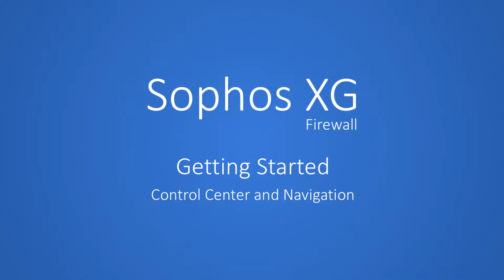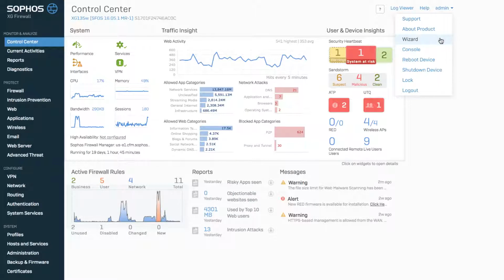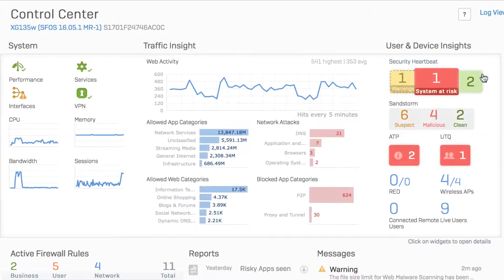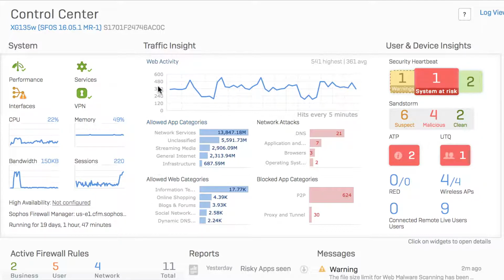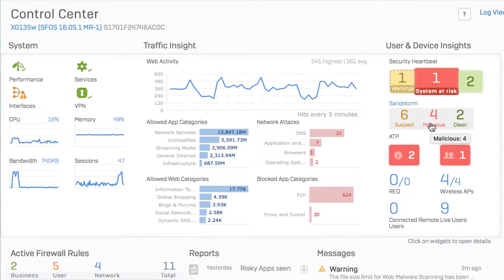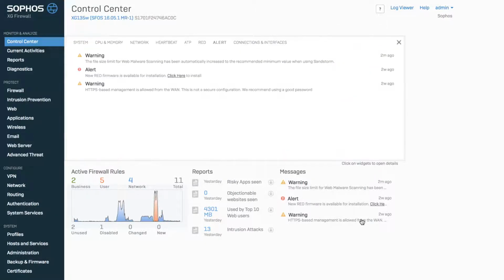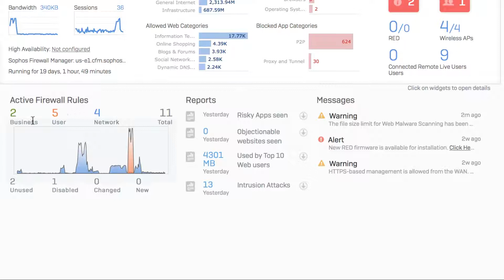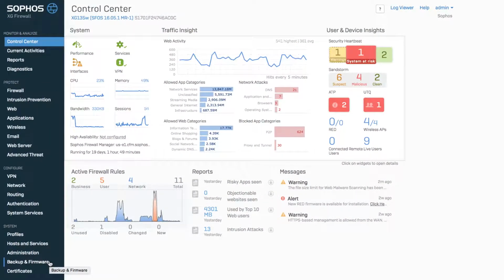Control Center and Navigation In Sophose(XG) Firewall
he Control center shows the features in use, and the health and security of the network..

The Control center is the first page you see whenever you sign in to XG Firewall. The page is arranged into six areas which provide an overview of the features being used as well as the health and security of your system.

No configuration is required on this page however if you would like more details on the information shown here, see below. Otherwise, to continue setting up XG Firewall skip to Interfaces.